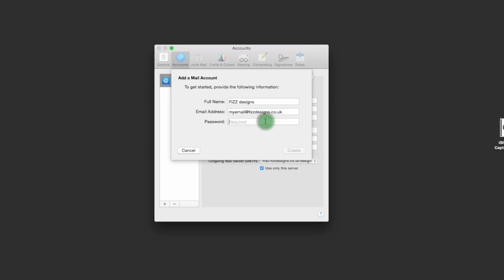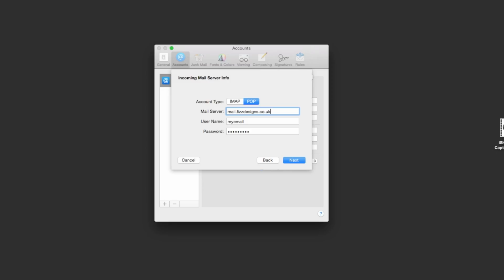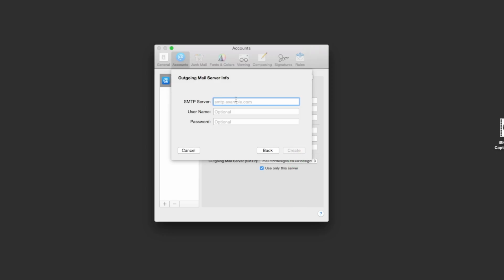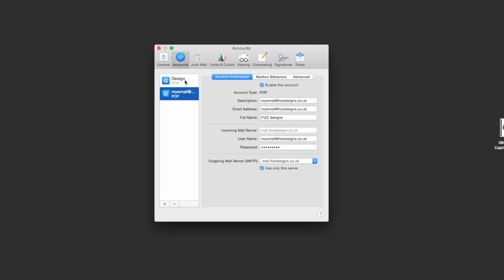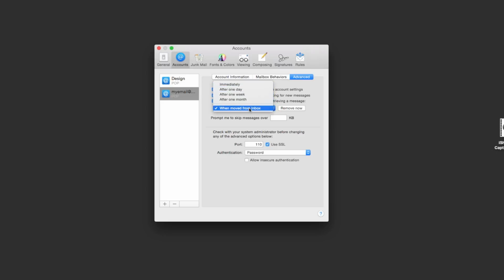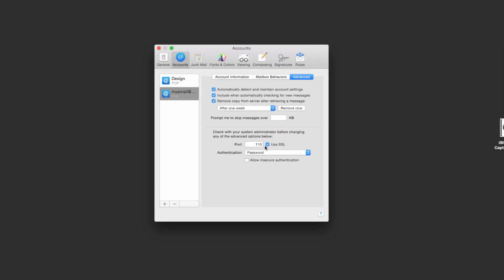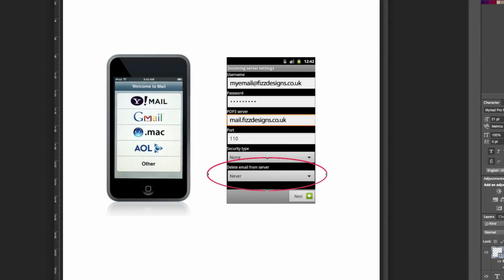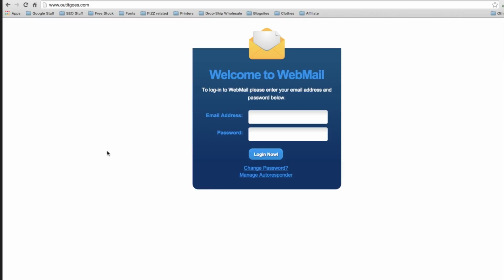How to Setup POP mailbox for FIZZdesigns clients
This setup is done using Macmail client, however the same settings are applied to all clients. You can use Outlook, Windows mail, Linux mail, Android mail and iPad mail. Same settings also apply to mobile device mail clients.

If you get stuck get in touch and we'll talk you through it. (FIZZ clients only)

FIZZdesigns are based in Glasgow Scotland and work with clients all over the UK, Ireland.